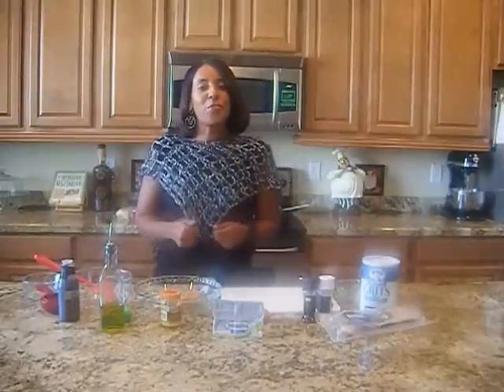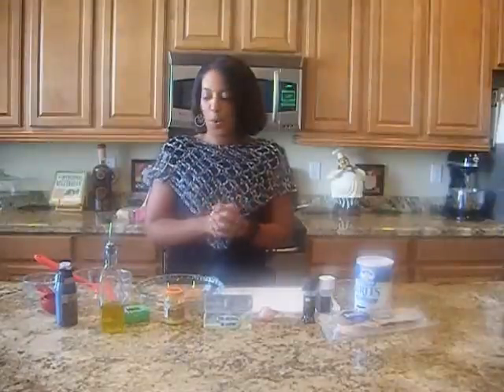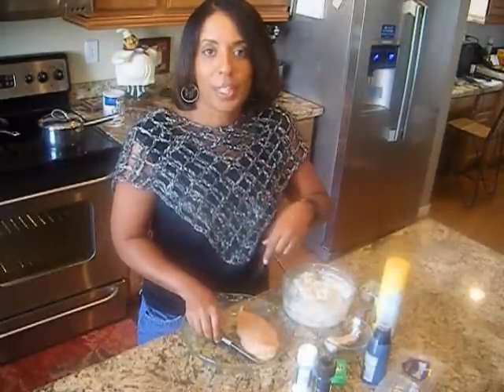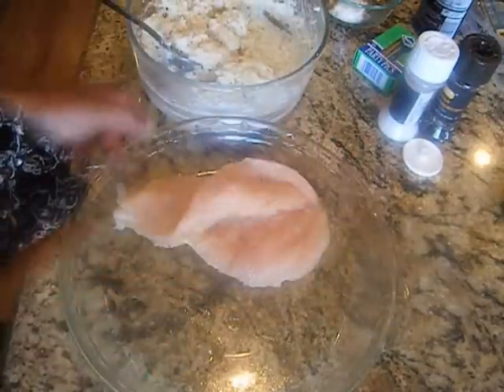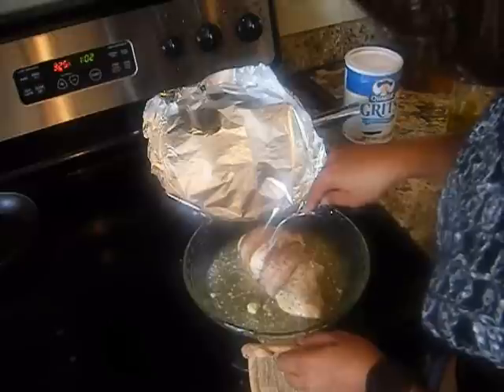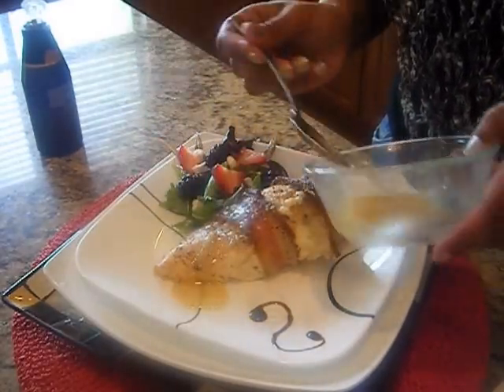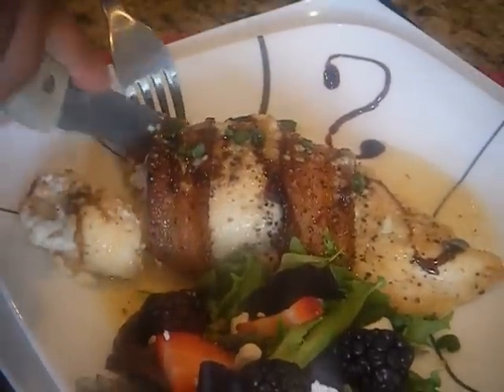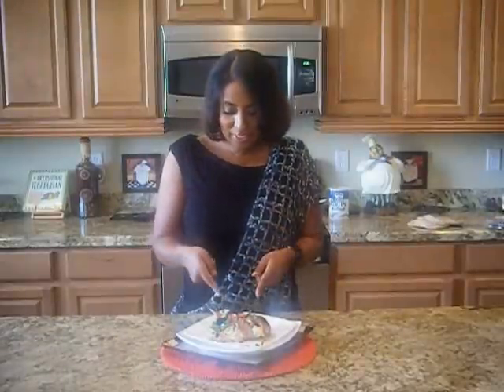Elegant Southern Stuffed Chicken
Entree week - Paula Deen Contest